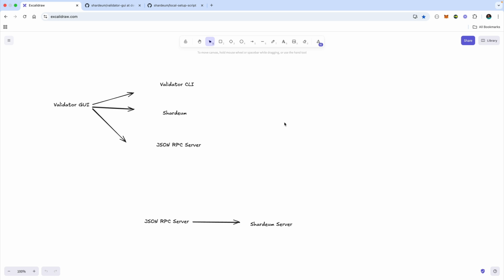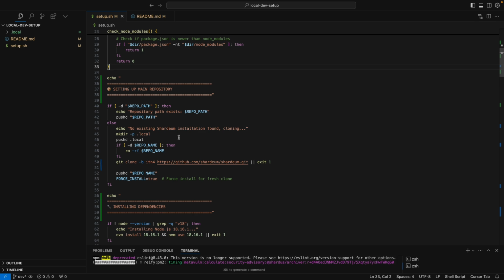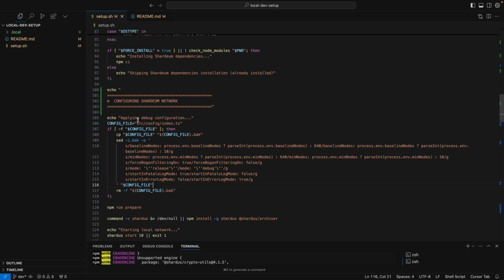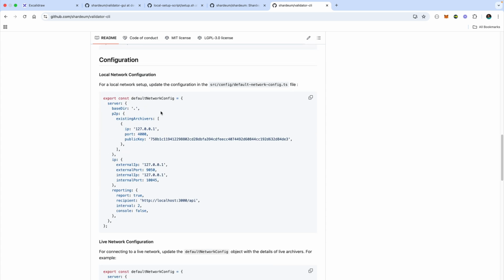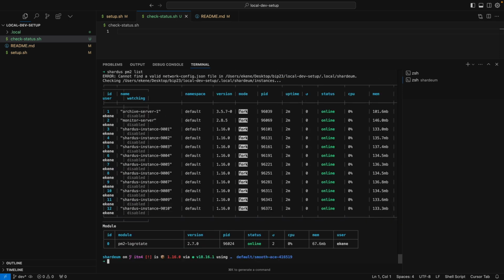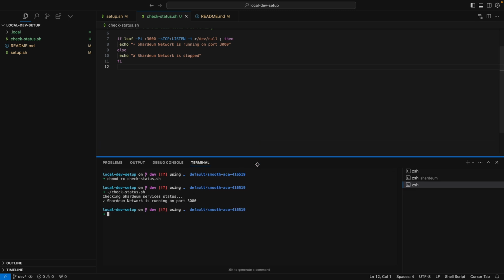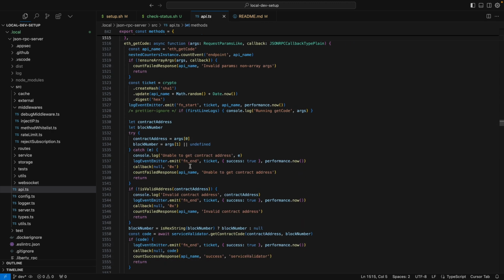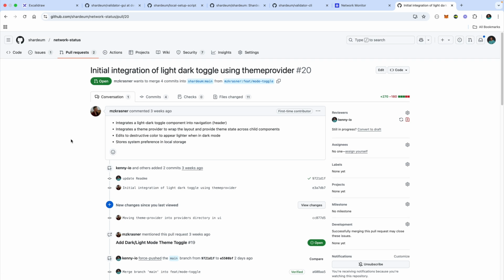BIP #24 Automated Setup Script for Shardeum Contributors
On this stream we walk through the local setup script we built to make it easier for contributors to quickly set up a local environment with the necessary repos to make contributions faster!